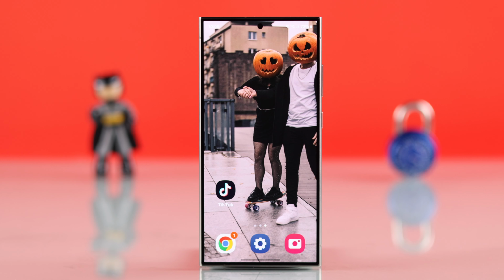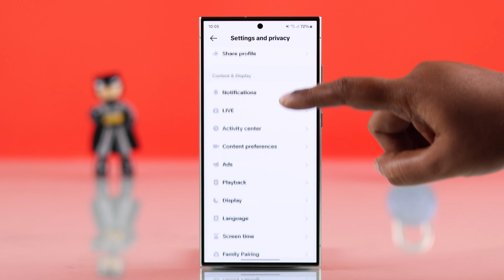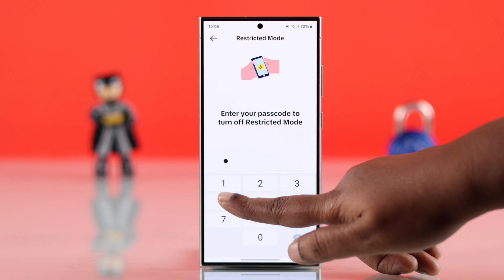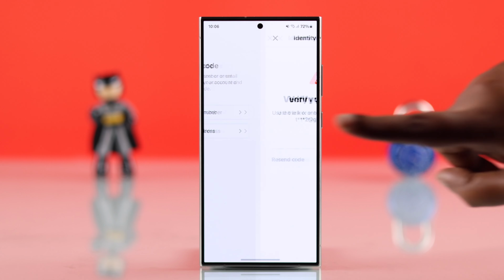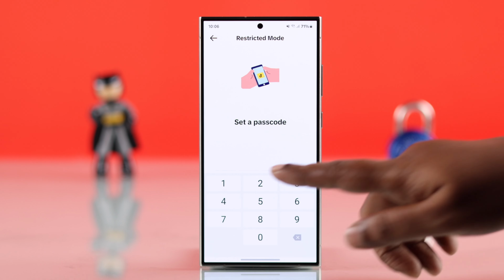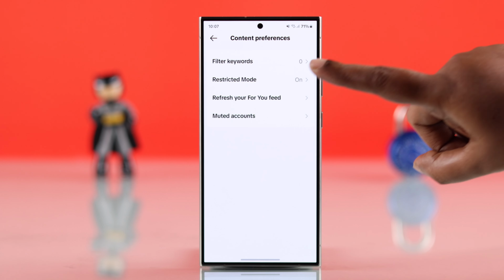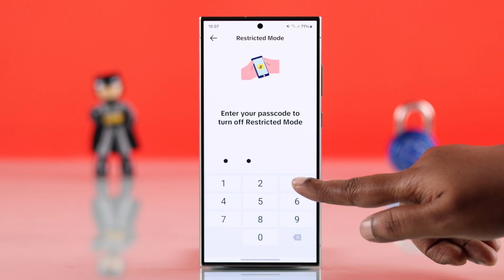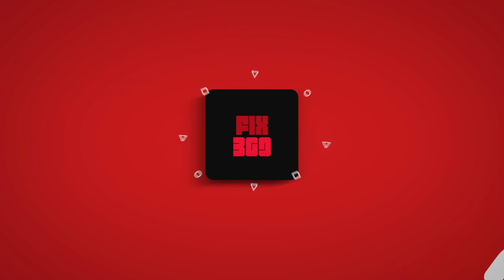Turn Off TikTok Restricted Mode on TikTok! [How To]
TikTok For You Page keeps showing ‘Restricted Mode’, so want to know how to turn it off? Searching for a step-by-step guide to disable Restricted Mode on TikTok when forgotten the PIN or Password? Well, you’ve come to the right video.

In this video, the Fix369 Team will show you a quick and easy guide to removing restricted Mode on TikTok from an iPhone or Android phone. We will also show you how to reset a forgotten Restricted PIN or password on TikTok so you can stop the restricted mode if you forget the PIN.

0:00 Turn Off TikTok Restricted Mode on TikTok
0:16 Disable Restricted Mode on TikTok
0:38 Reset Restricted Mode PIN on TikTok if forgotten